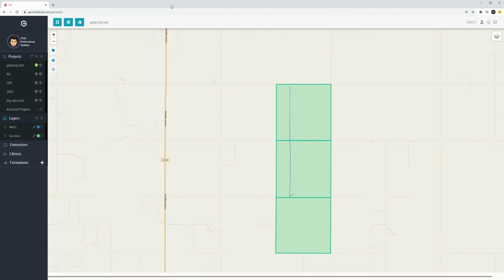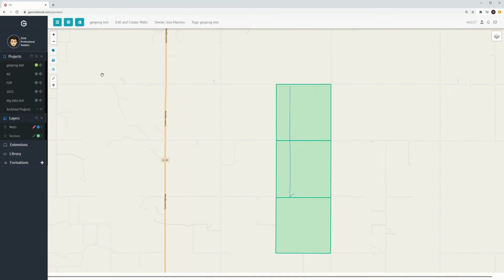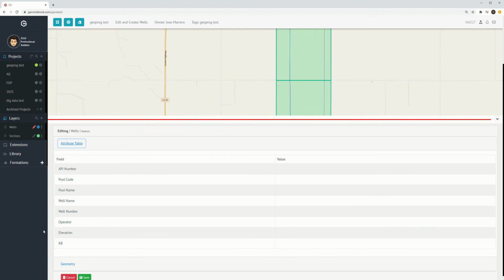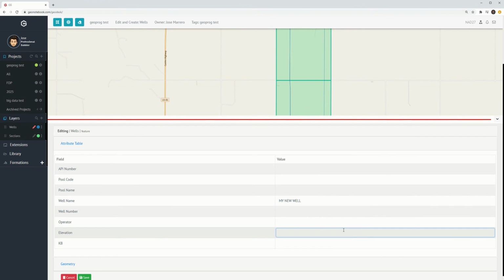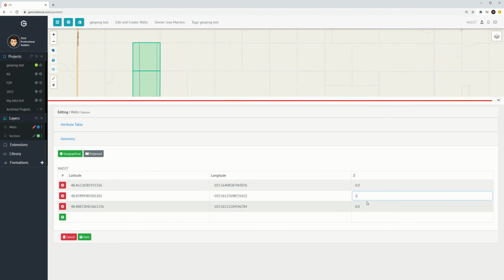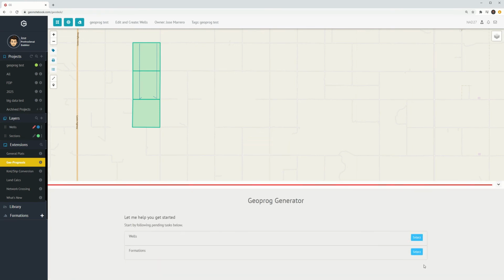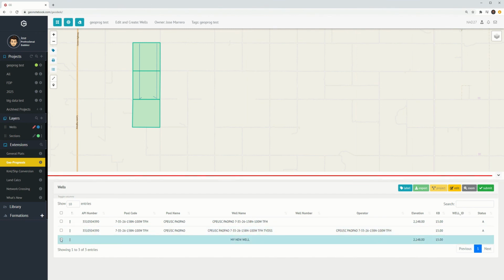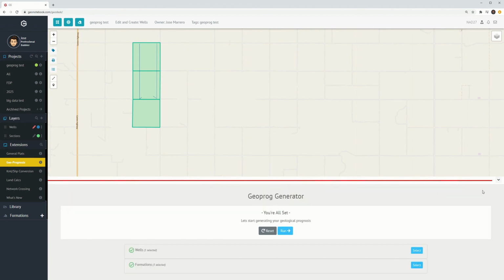Geoprognosis On A Stick Well (Tutorial)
Doing a geological prognosis on a stick well in GeoNote.